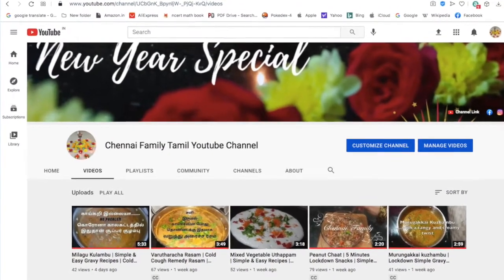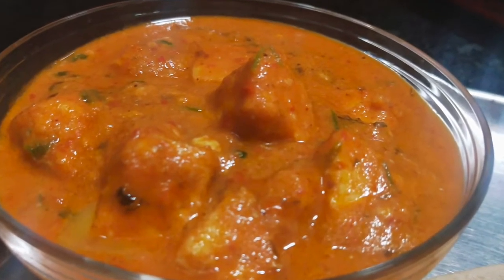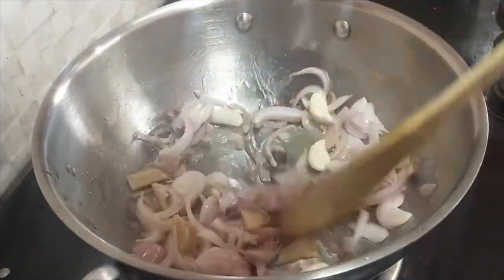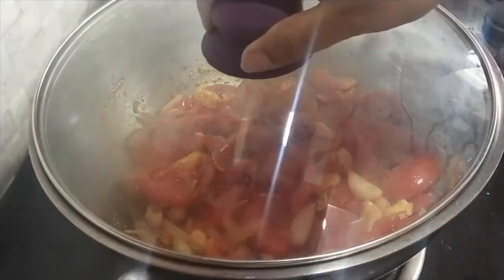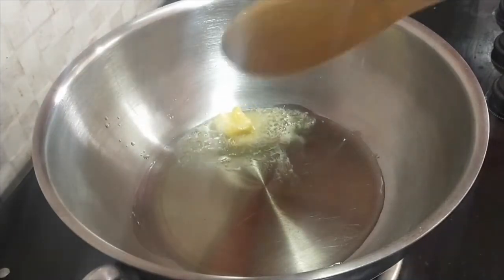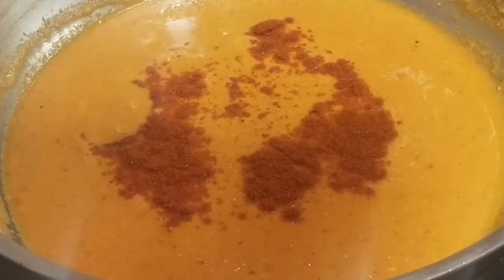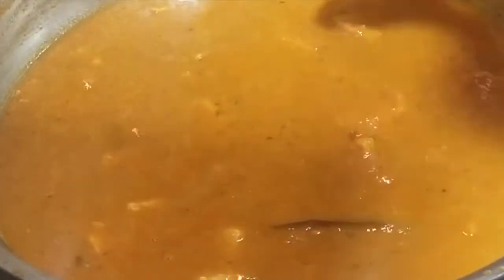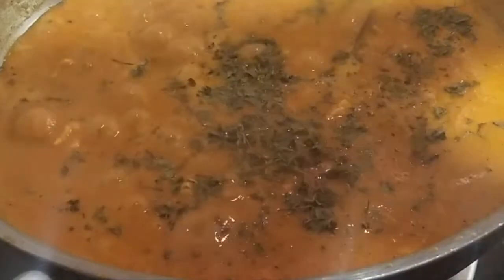பன்னீர் பட்டர் மசாலா | Paneer Butter Masala | Side Dish Recipes | Chennai Family Youtube Channel